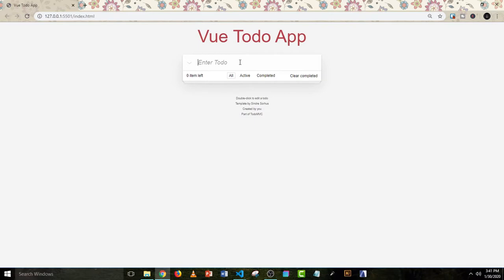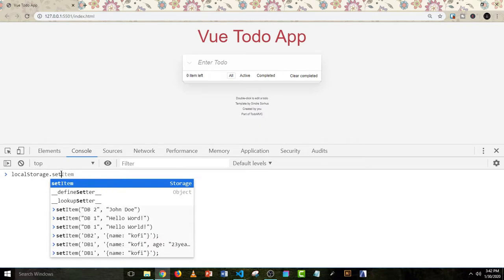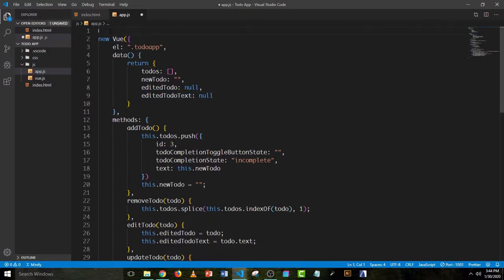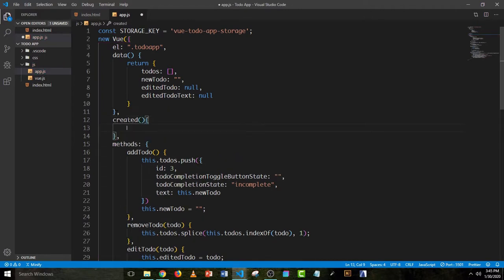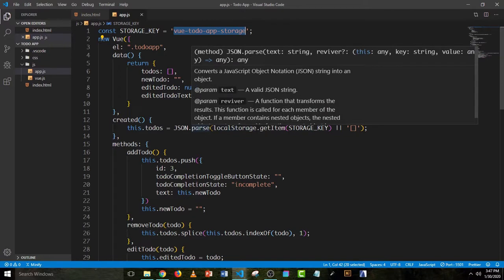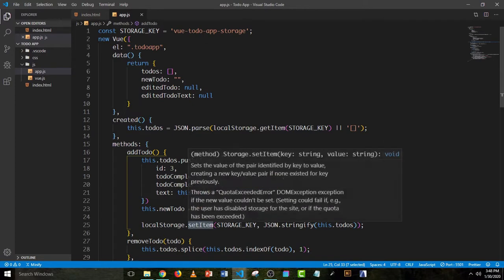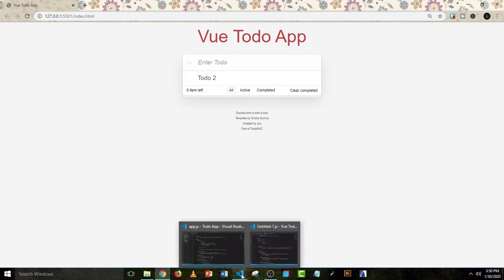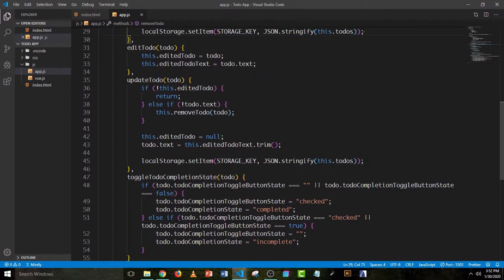Vue.js and Local Storage Todo App -- How To Add Todo Items Into Local Storage [Part 7]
In this video I will be taking a look at what local storage is and how to store our todo items into local storage.

[ DOWNLOAD COMPLETE PROJECT FILE ]

[ MUSIC CREDIT ]